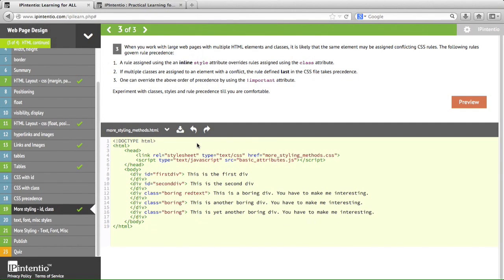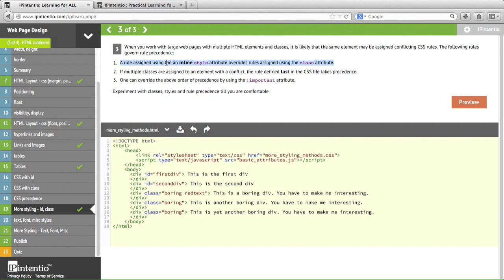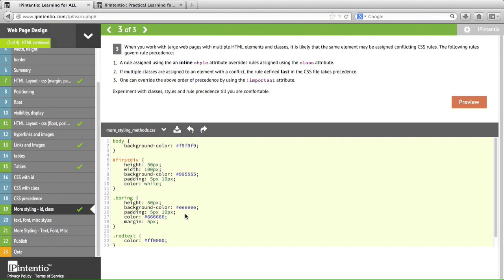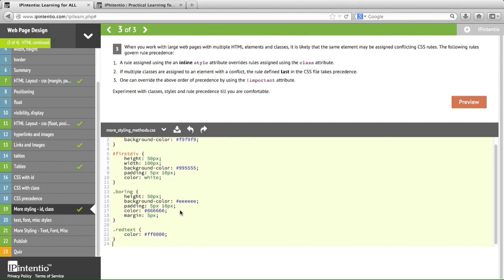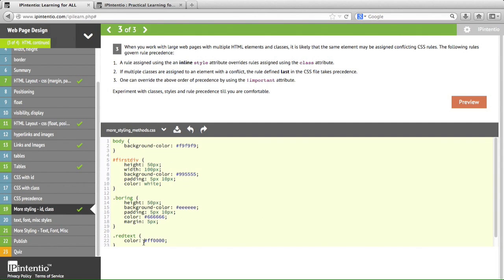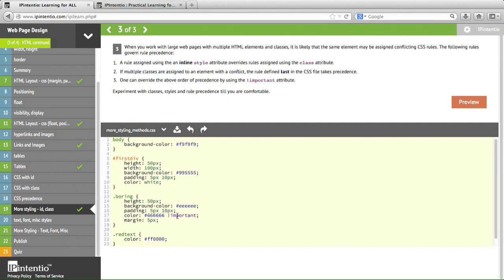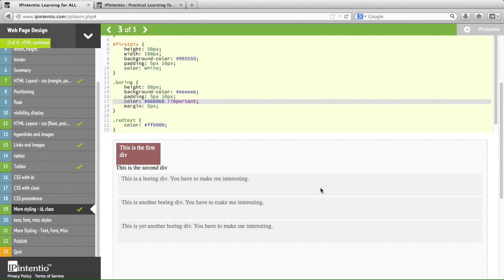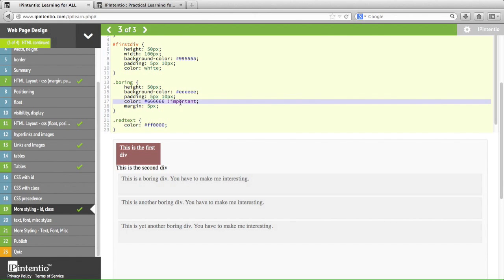Web Page Design: CSS Precedence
Resolving style conflicts.